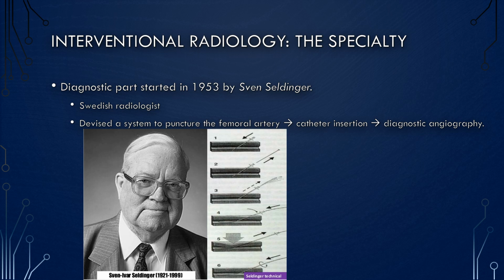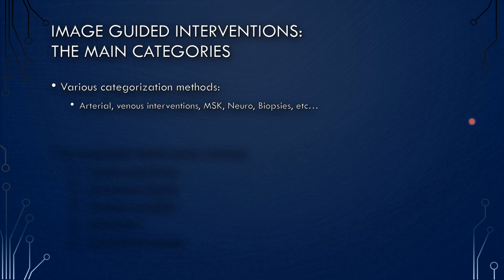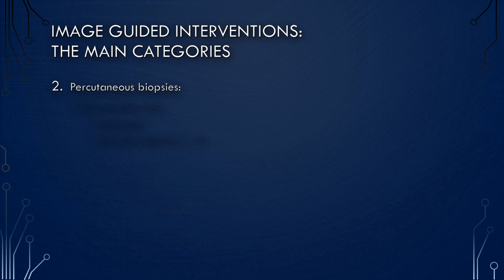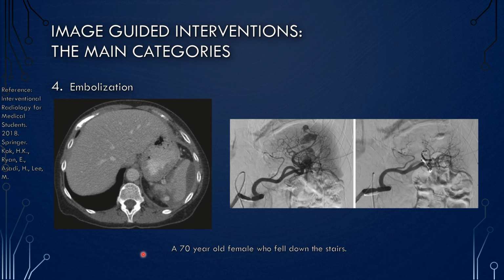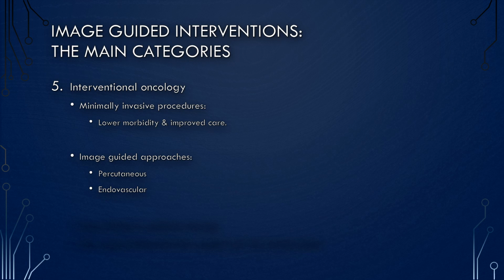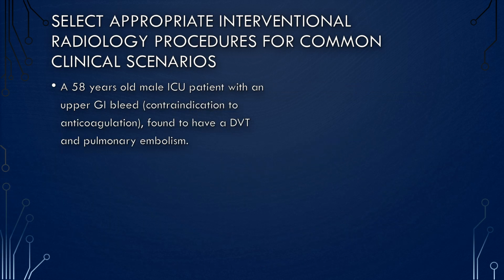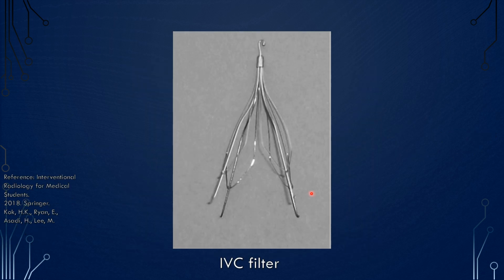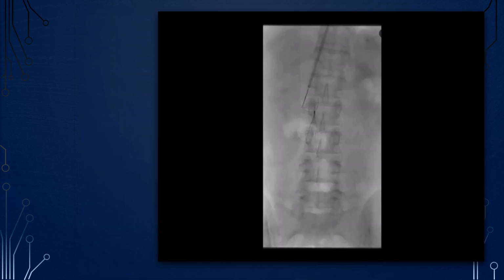CLC 421 - IR for medical students March 2020